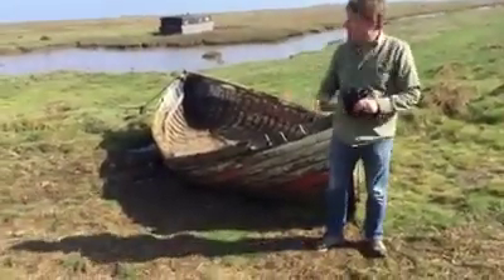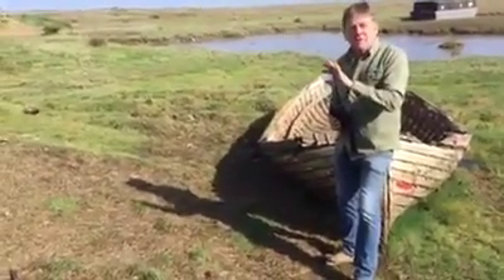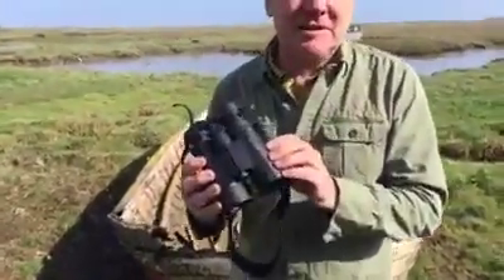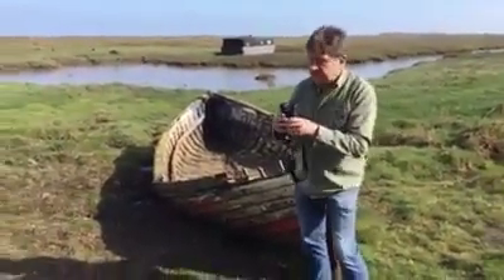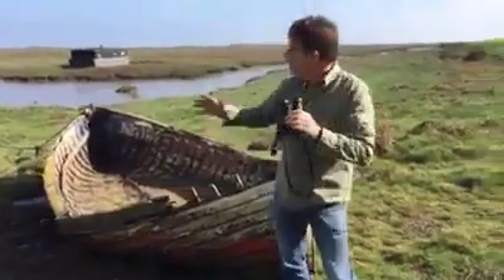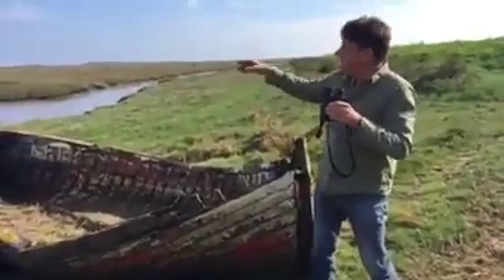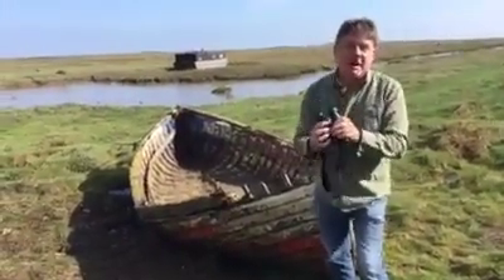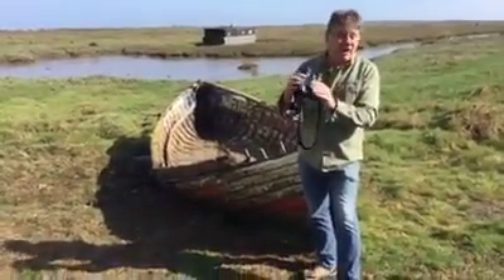ARCHIVE - 18th May 2017 Richard showing us Deepdale Marsh in its Summer glory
One Stop Nature Archive Video